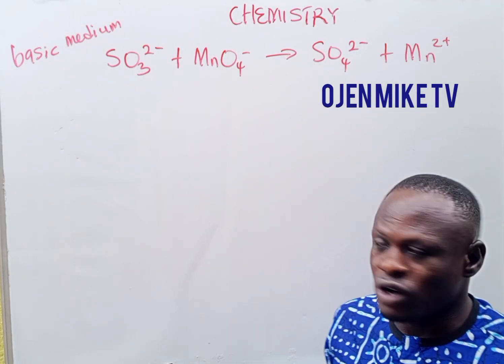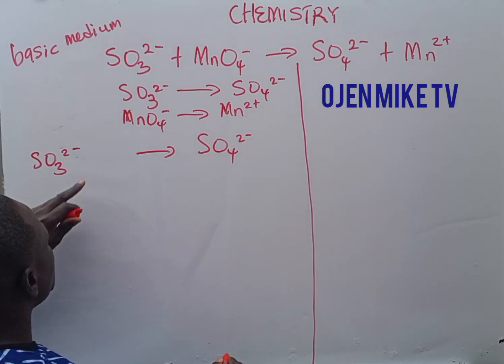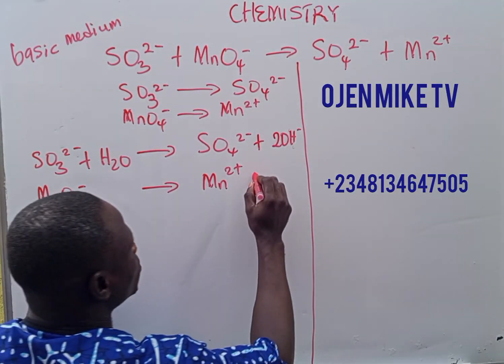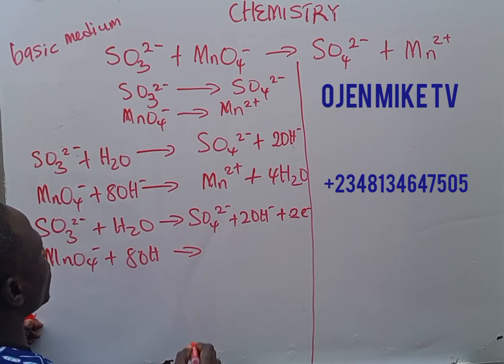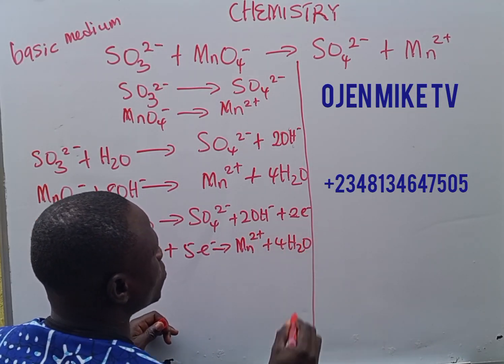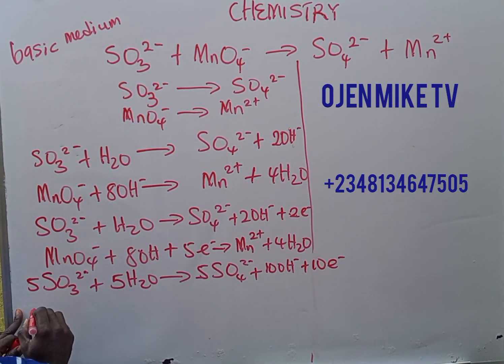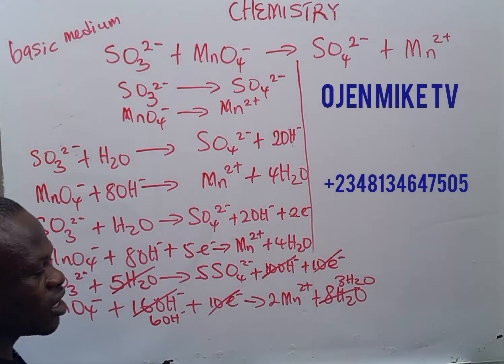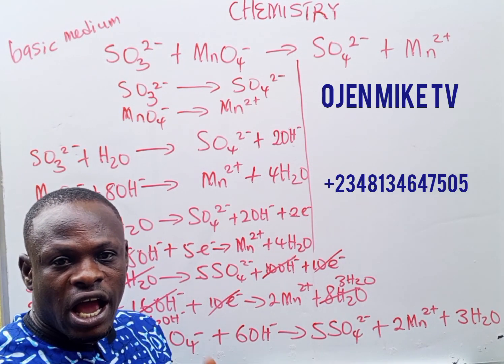HOW TO BALANCE REDOX EQUATION IN BASIC MEDIUM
REDOX EQUATION